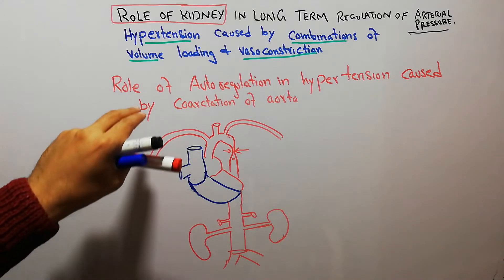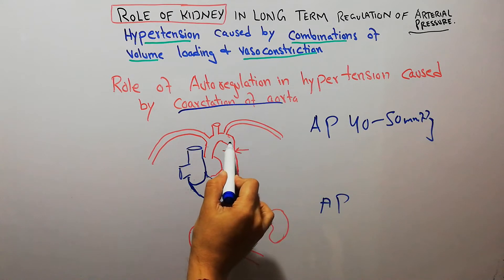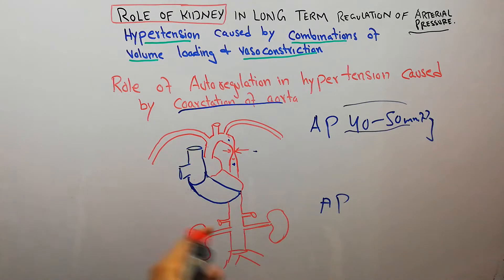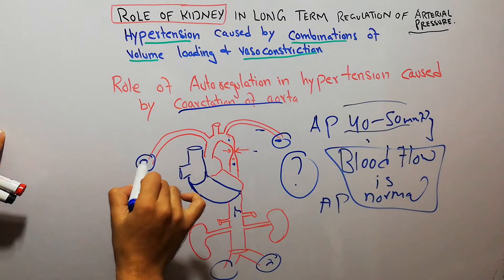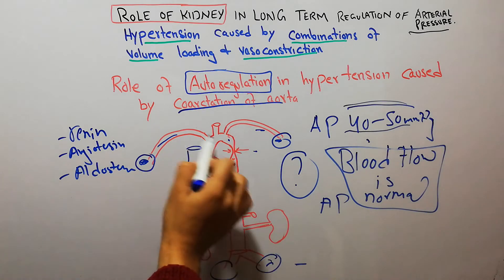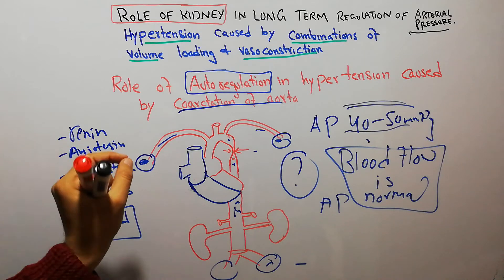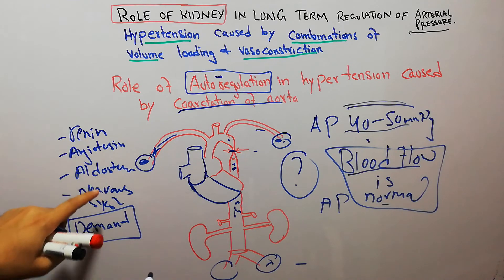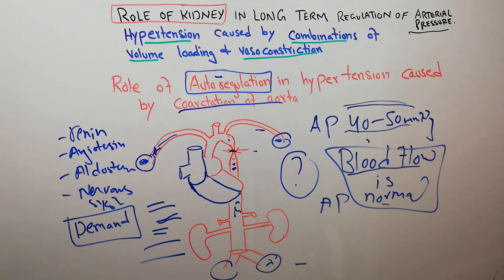CVS physiology 157.Role of Autoregulation in hypertension caused by coarctation of aorta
This lecture is about role of autoregulation in hypertensioncaused by coarctation of aorta.